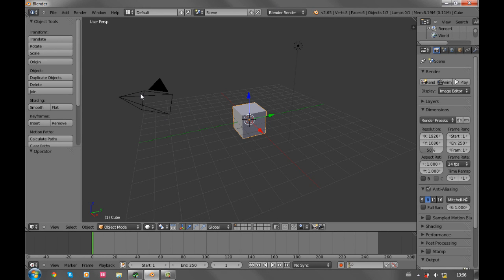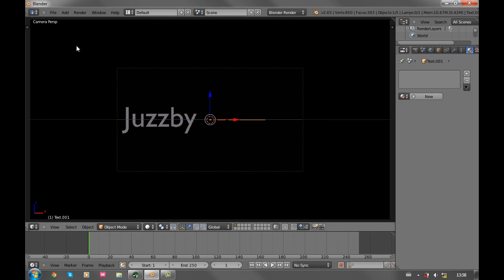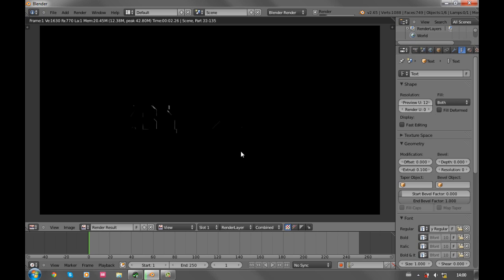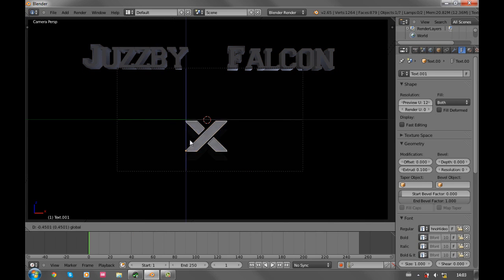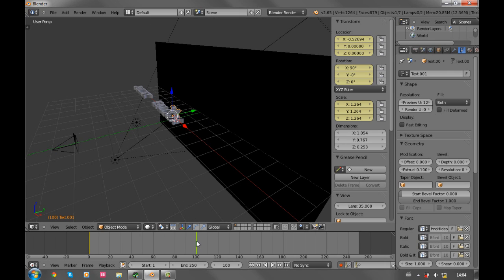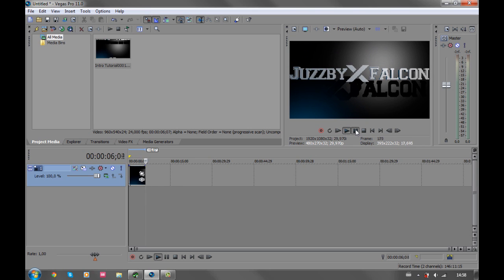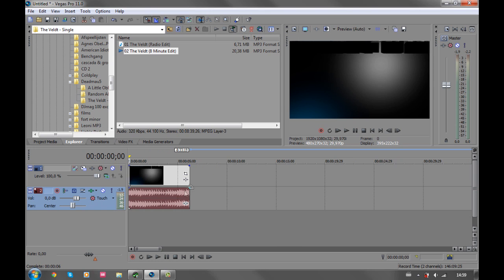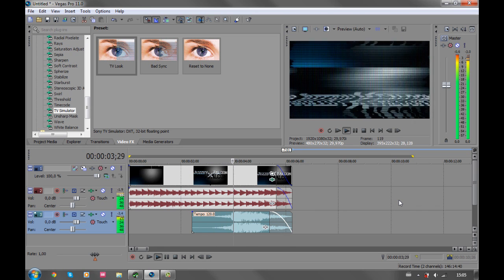How to make a 3d Intro in Blender [Simple]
There, proper quality Blender tutorial, spent some time making it, but it was worth it.